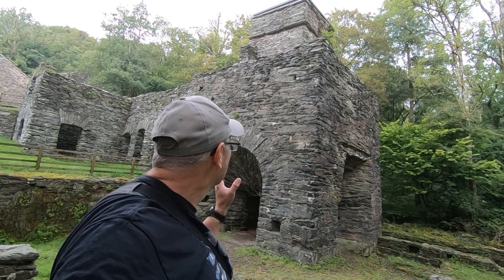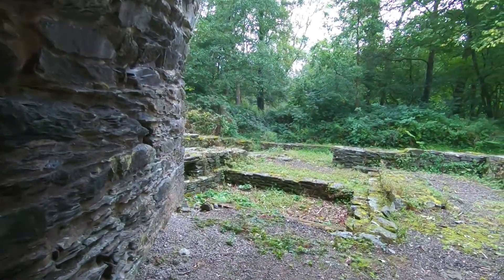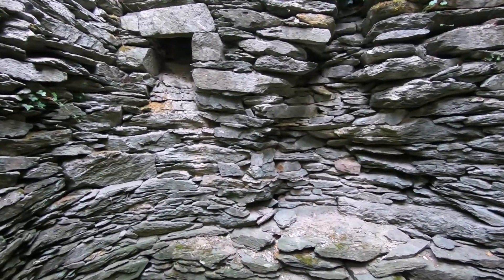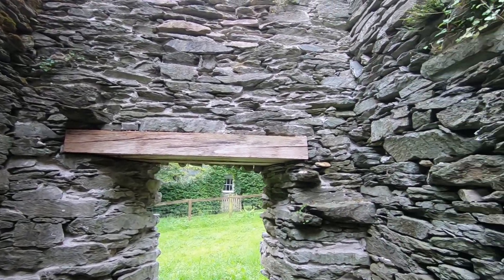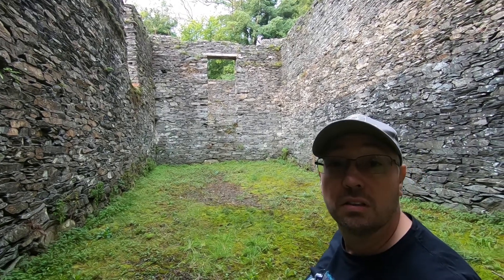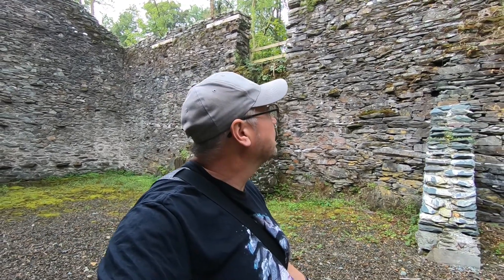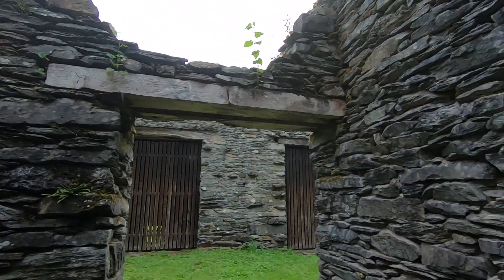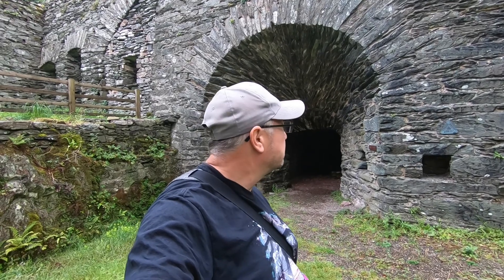Discovering Cumbria at Duddon Iron Furnace - Project Van Life UK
This week we're taking a wander around Duddon Iron Furnace in Cumbria.
A fantastic site that's steeped in history and has some fantastic features that really make you step back and think about what the site used to be like back in it's heyday.

If you like to see more of what we're doing with the van and where it takes us please do subscribe - we try to get a new video out every Sunday and as the build is now completed you can watch the build videos in the Van Builds playlist.

Come along and join us on our adventures!